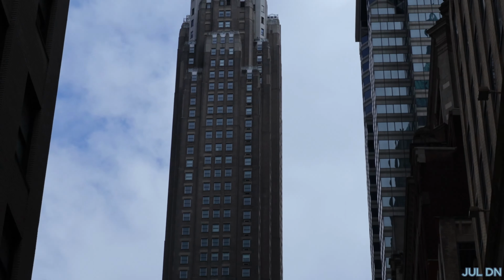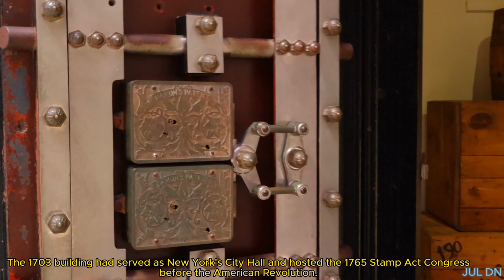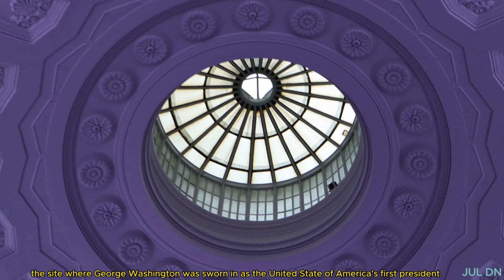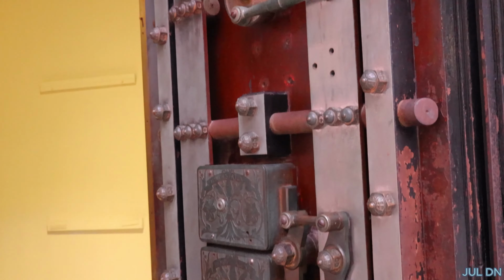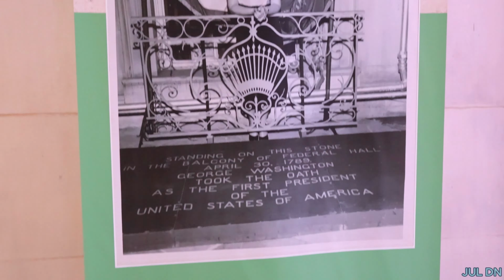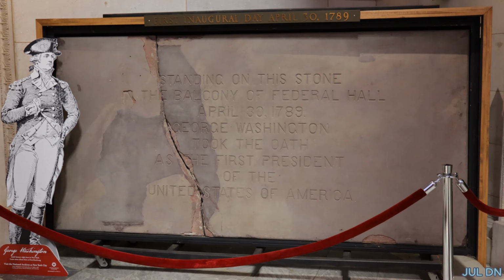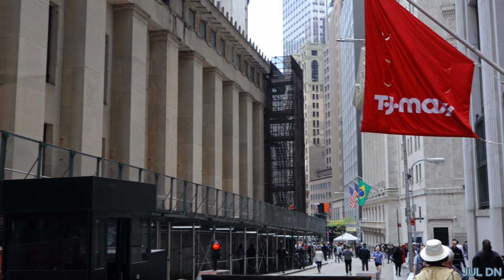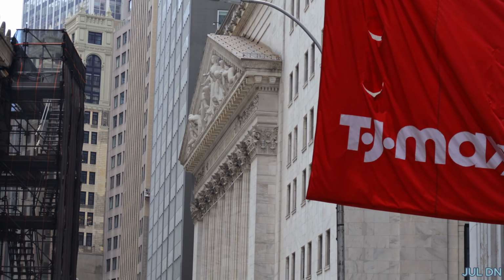[4K] Federal Hall Tour -Birthplace of the United States of America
George Washington took the oath of office as our first President, and this site was home to the first Congress, Supreme Court, and Executive Branch offices. The current structure, a Customs House, later served as part of the US Sub-Treasury. Now, the building serves as a museum and memorial to our first President and the beginnings of the United States of America.